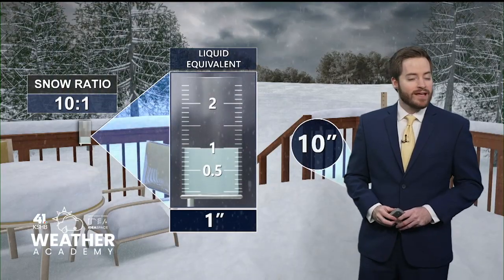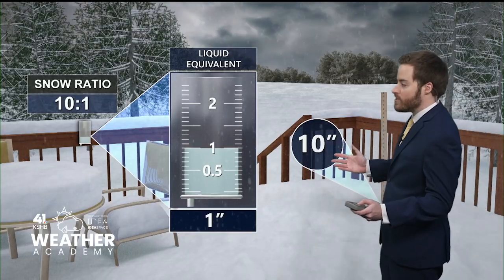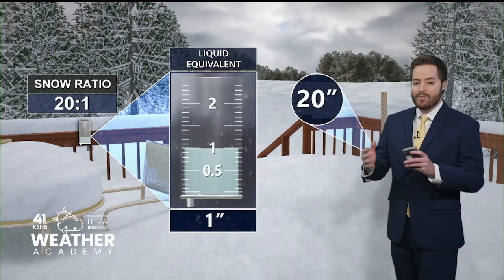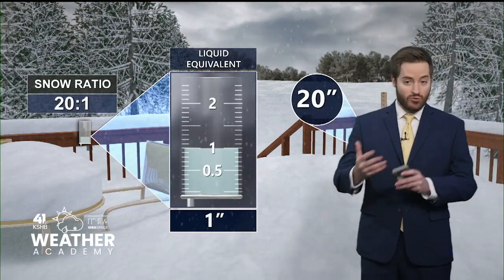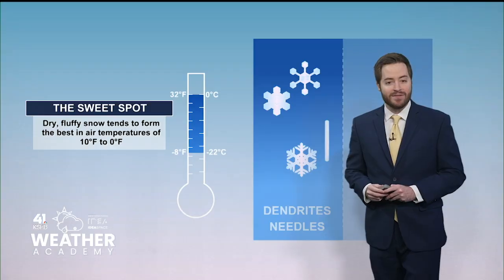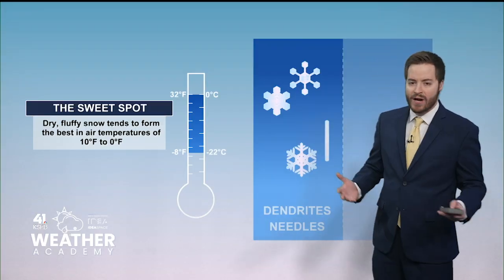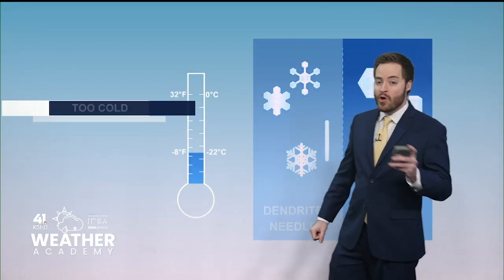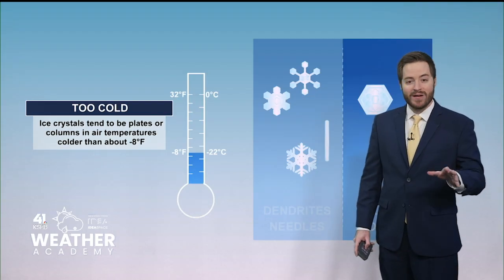How do forecasters accurately predict snowfall totals? | KSHB 41 Weather Academy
When snow is headed our way, how do our meteorologists predict how much will fall? In this week’s Weather Academy, KSHB 41 meteorologist Caleb Chevalier introduces us to snow ratios and they they are an important piece of the puzzle.